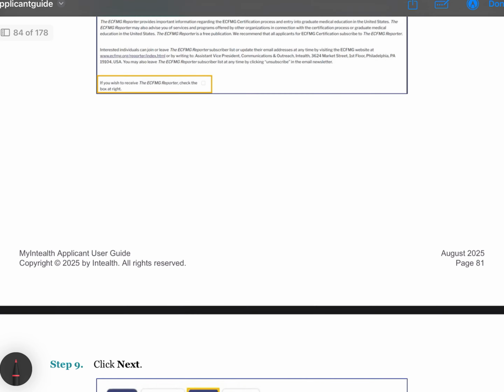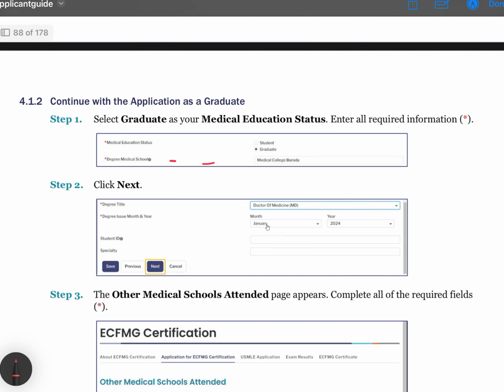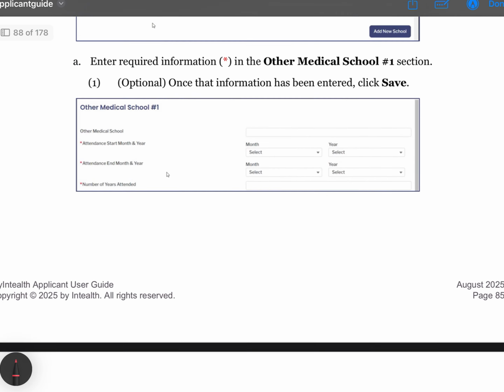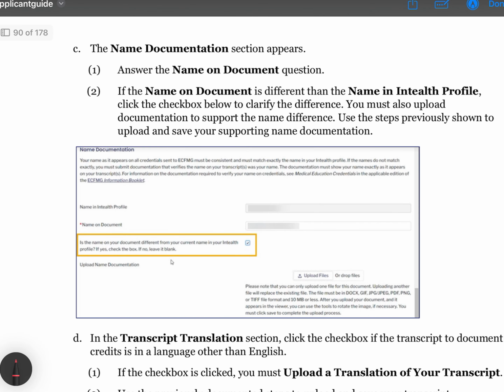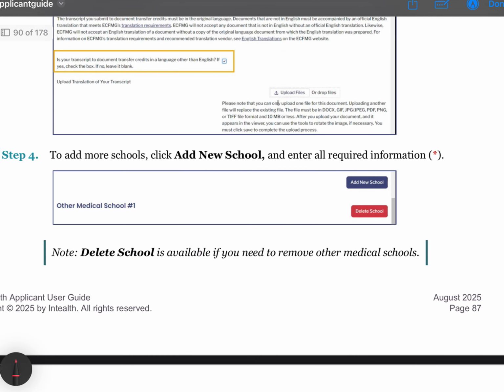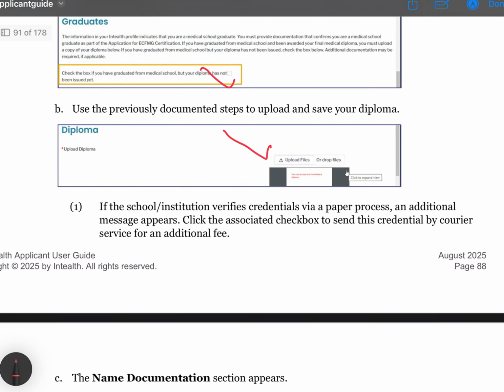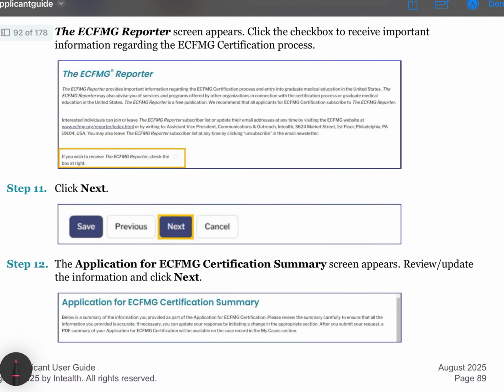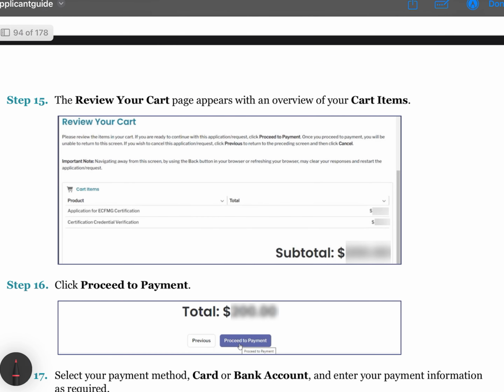Step-by-Step ECFMG Verification Guide for Medical Graduates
Are you an international medical graduate (IMG) preparing for ECFMG certification? In this video, I explain the complete ECFMG verification process for graduates, step by step.

🔹 What you’ll learn:

How to start your ECFMG verification process

Required documents and how to prepare them

Step-by-step guide to completing verification smoothly

Common mistakes to avoid during ECFMG verification

Tips for IMGs applying for ECFMG certification

This guide is especially helpful for graduates aiming to pursue USMLE and residency in the United States. Watch carefully and follow along to complete your verification successfully.